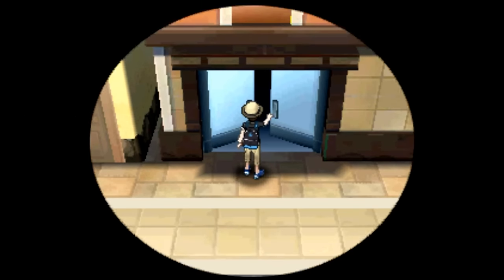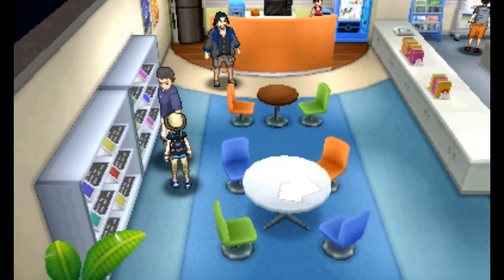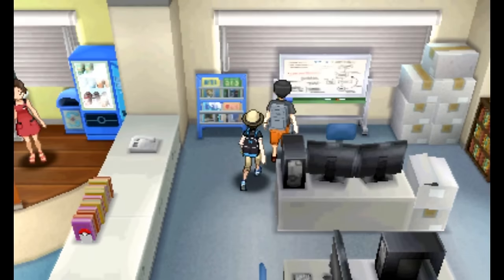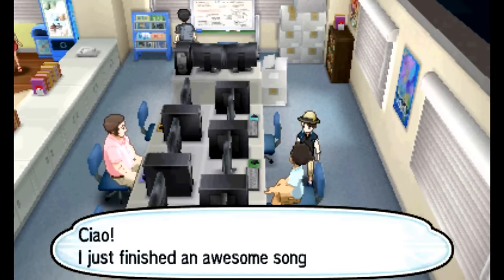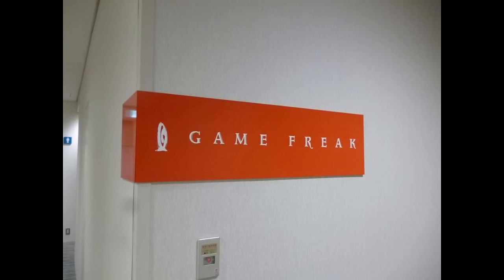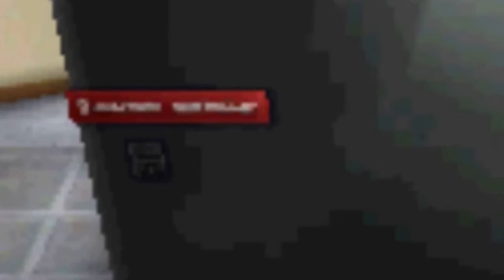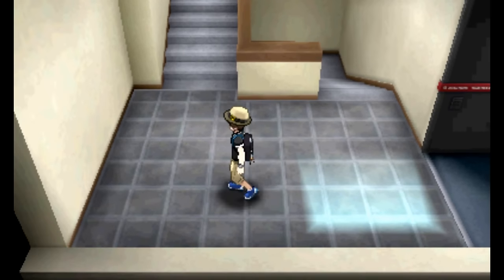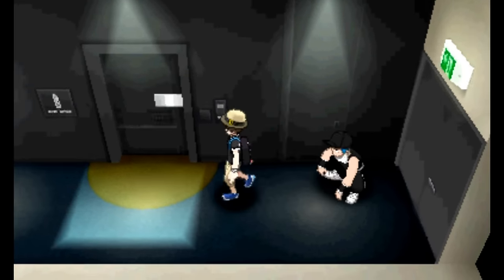Game Freak’s Surprisingly Accurate Office in Pokémon Sun & Moon (Easter Egg)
Like all Pokémon Games, Sun & Moon contains an office that serves as a reference to Game Freak! But this one is more accurate than any that's come before. Find out how!